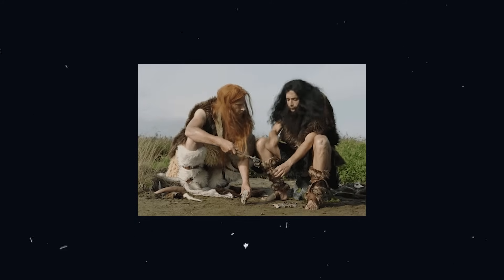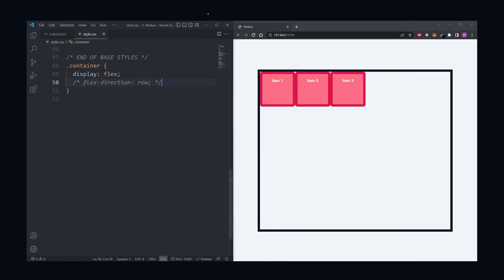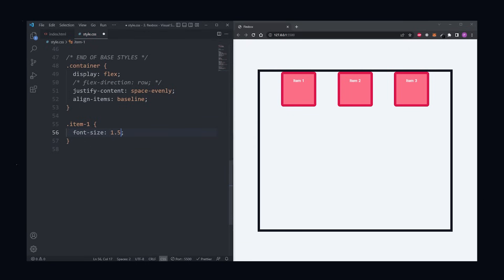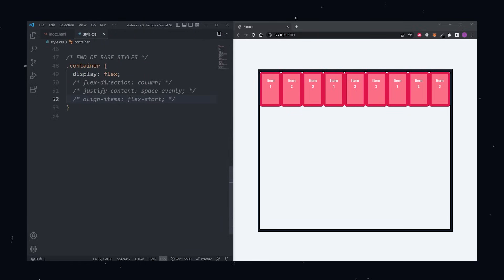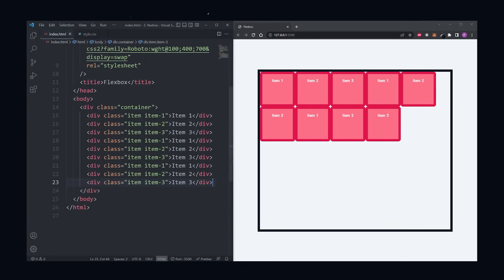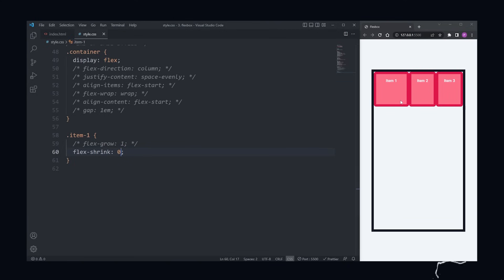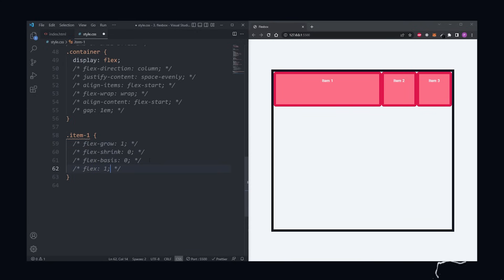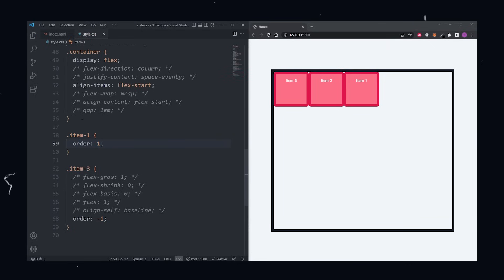Learn Flexbox CSS in 8 minutes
During the CSS stone-age developers were creating layouts with floats and positioning until one fateful day Flexbox would be introduced and the world would never be the same.
0:00 Intro
0:11 display flex
0:39 flex-direction
1:05 justify-content
1:41 align-items
2:22 key concept
3:12 flex-wrap
3:36 align-content
4:08 gap
4:20 flex-grow
5:19 flex-shrink
5:44 flex-basis
6:14 flex shorthand
6:43 align-self
7:17 order